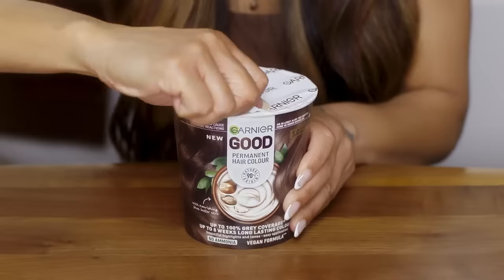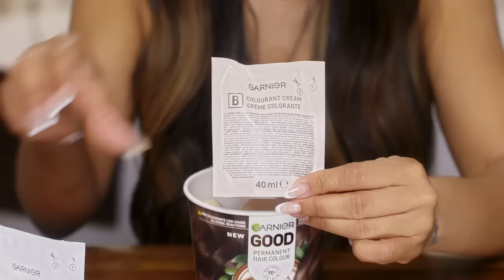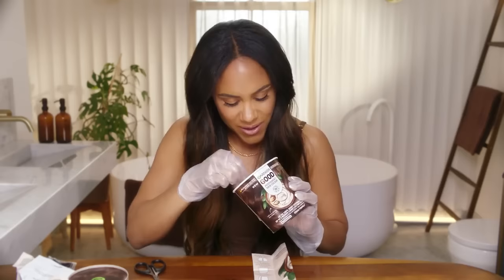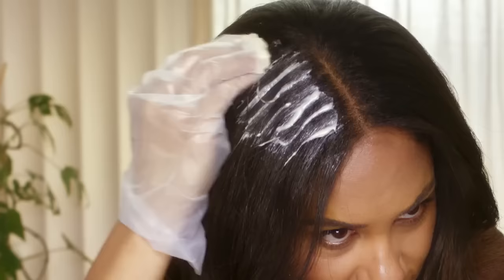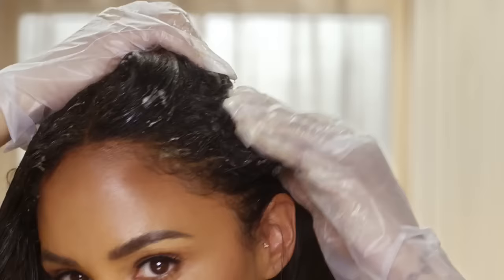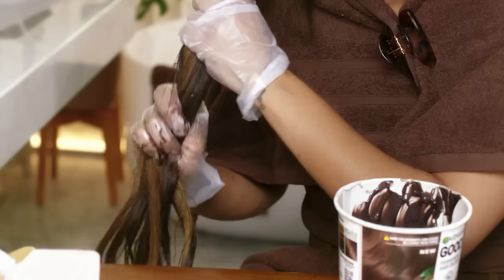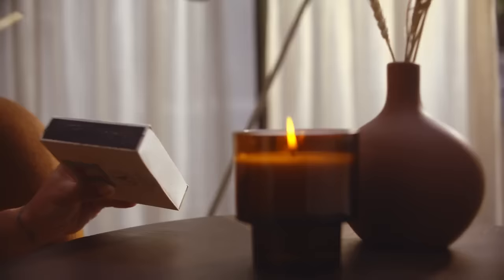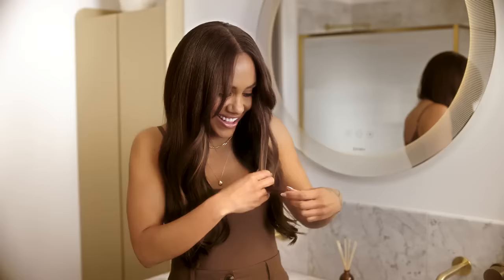Alex Scott Tries Garnier GOOD Permanent Hair Colour For The First Time!